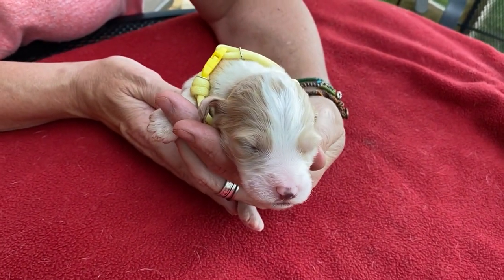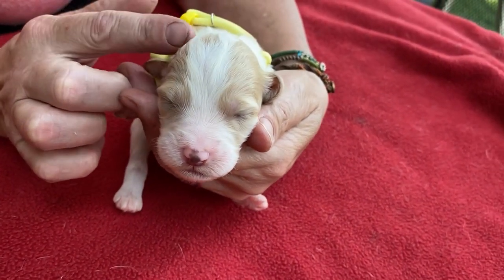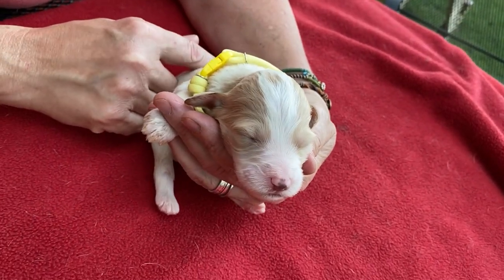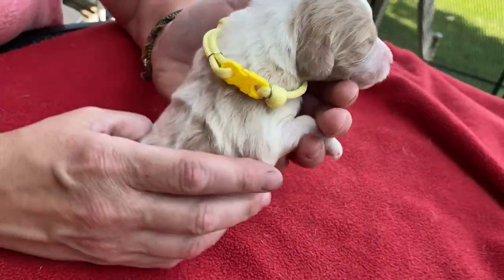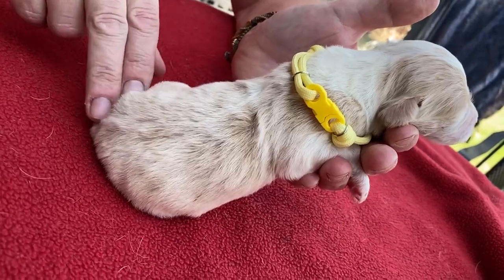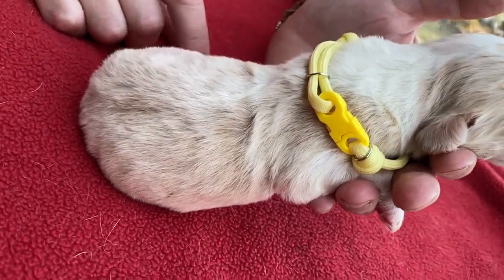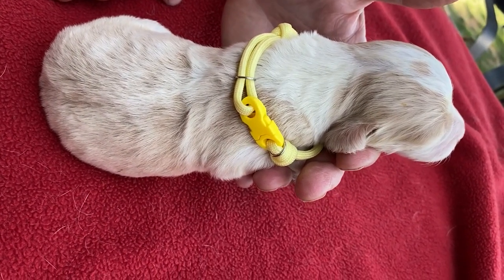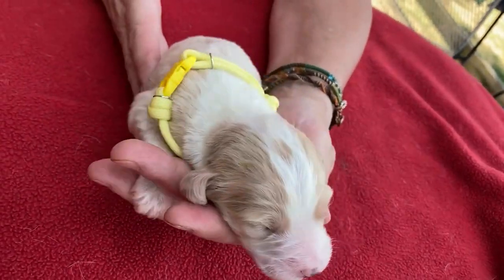Doodle Run Kennels Aussiedoodles 6-2022 Cossett Girl Yellow